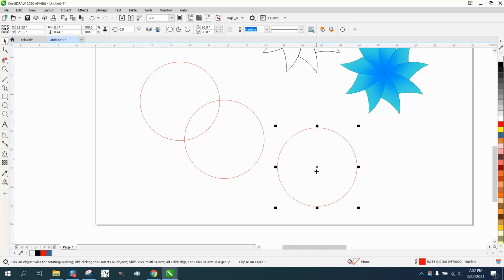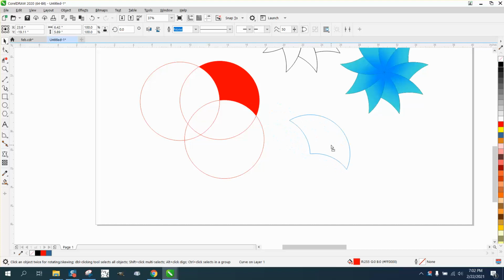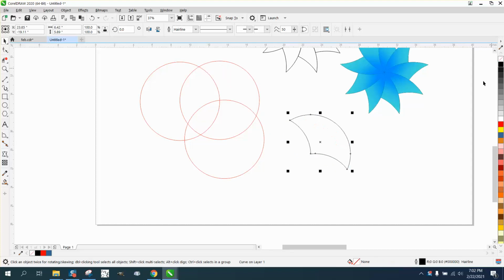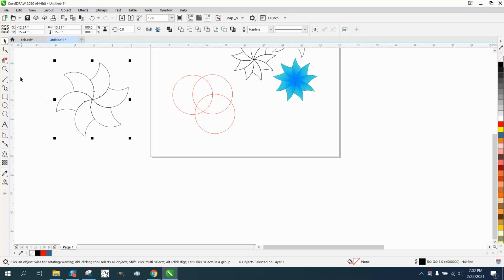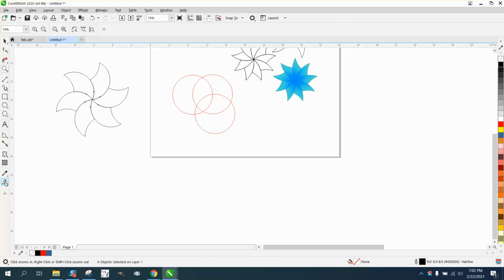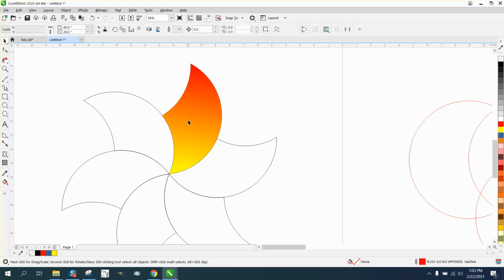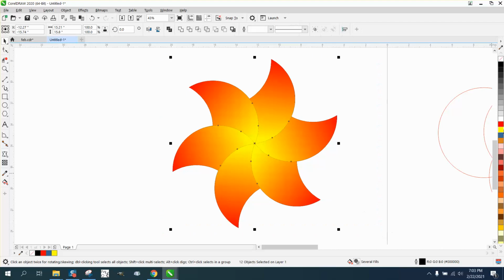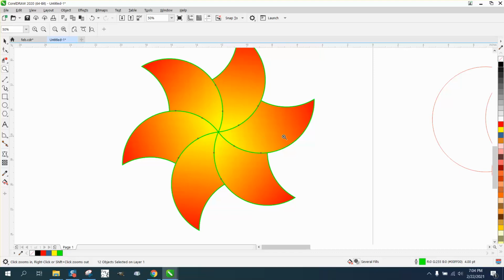Corel Draw Tips & Tricks Tricurves Part 3